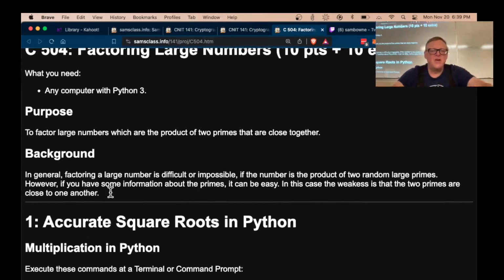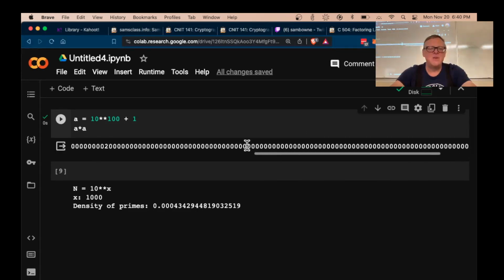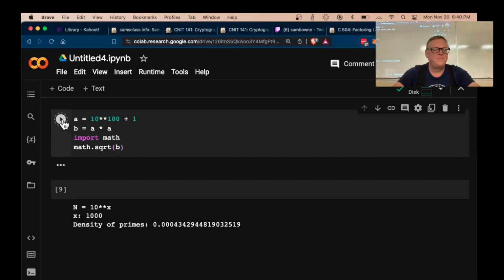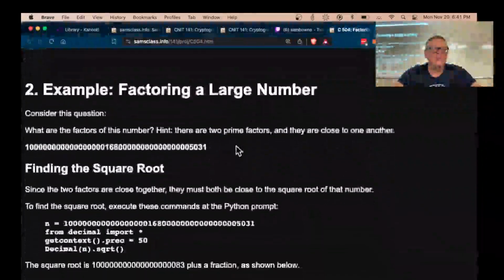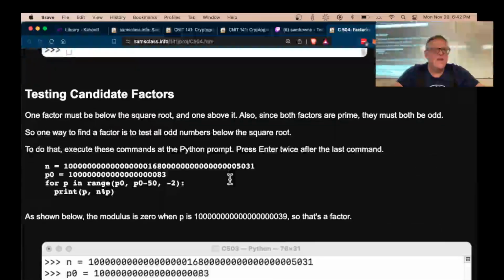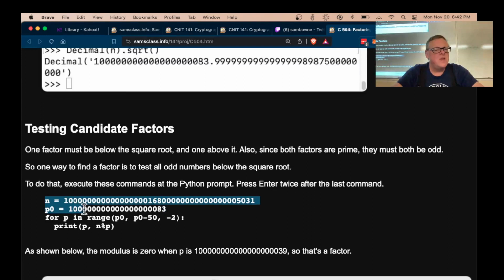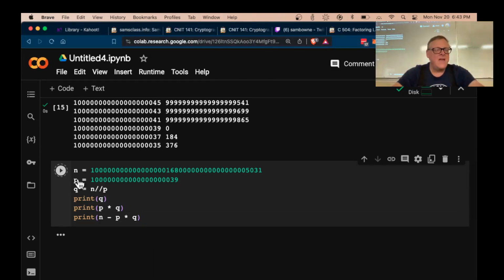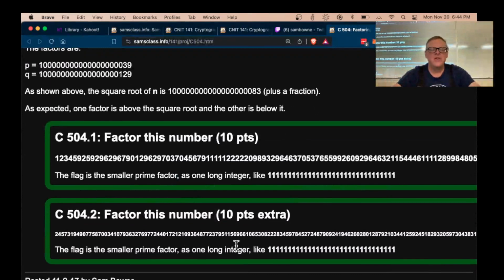C 504 Factoring Large Numbers